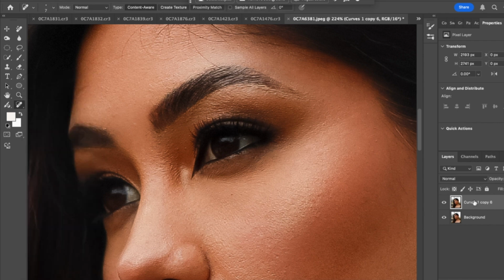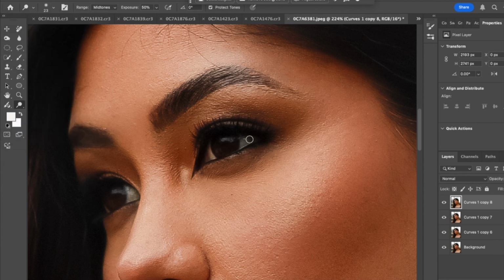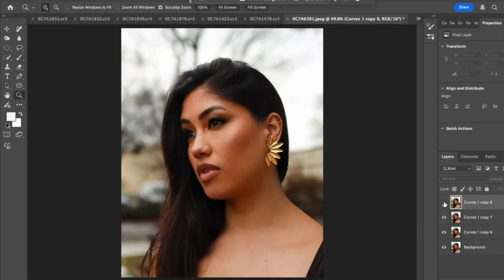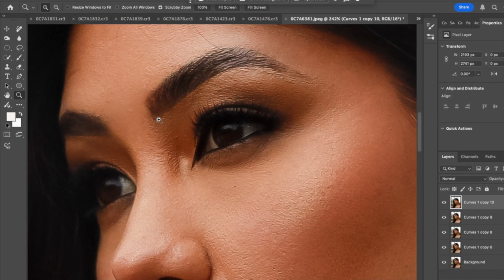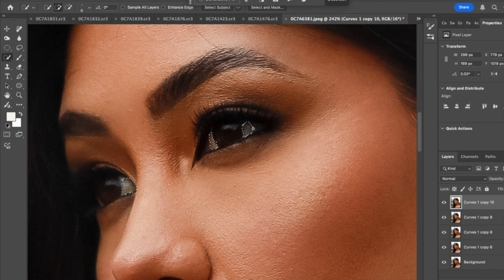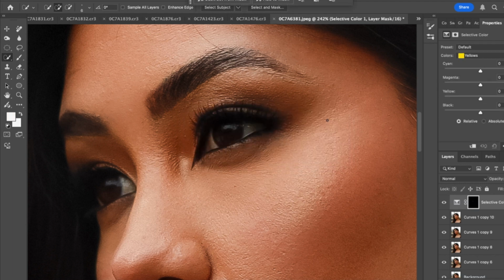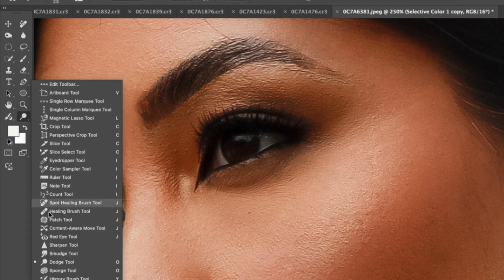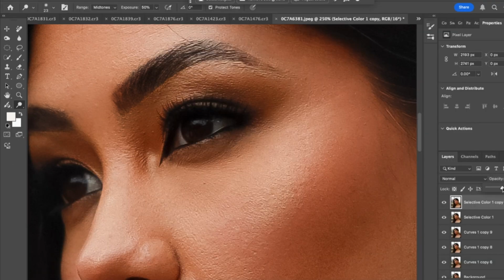How to brighten eyes in photoshop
From photoshoot with model

Equipment